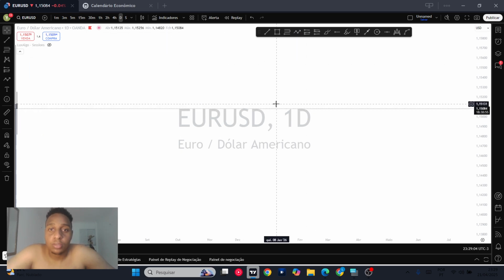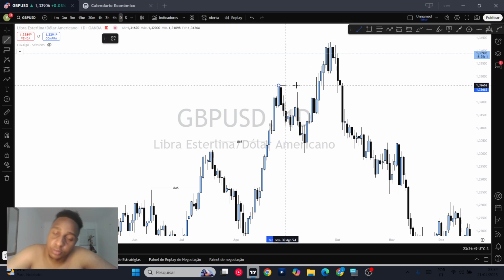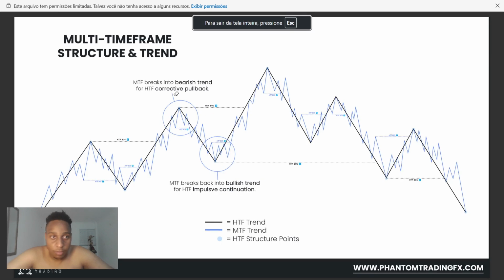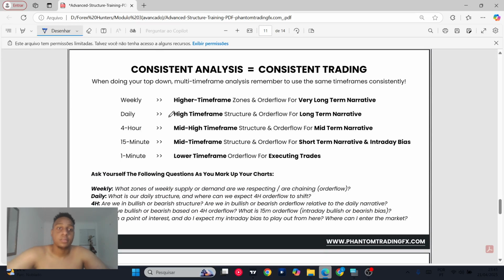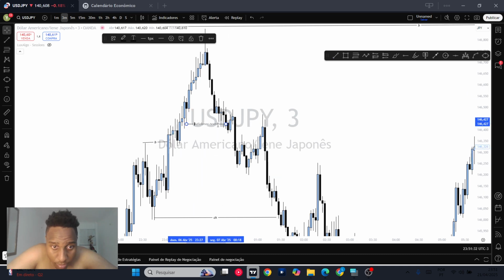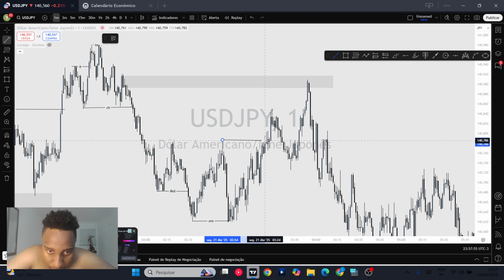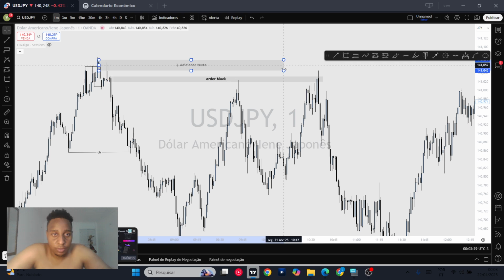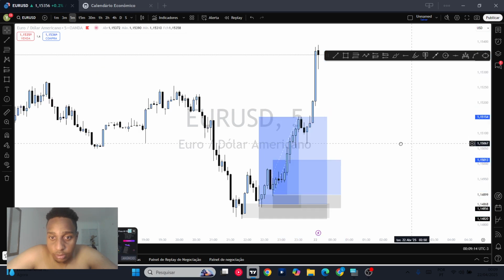MASTERCLASS ICT/SMC EP:01